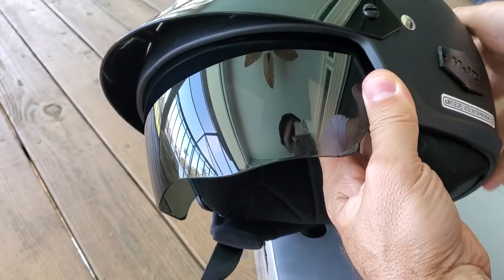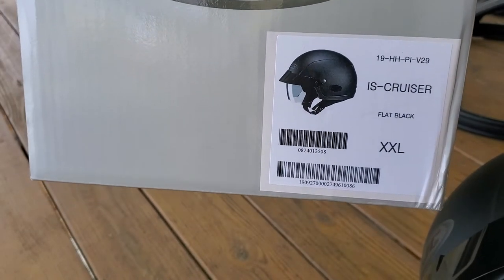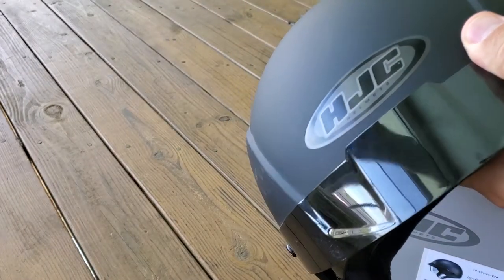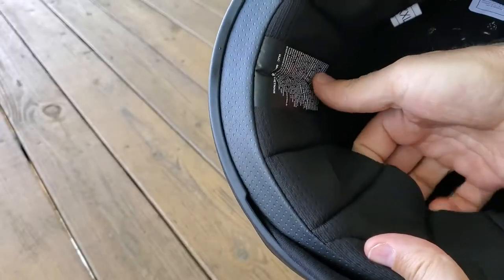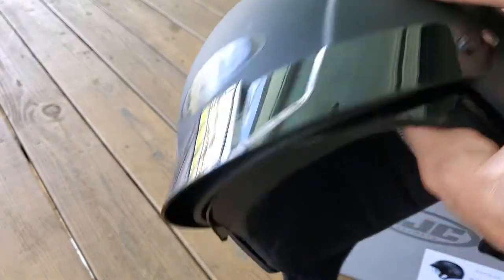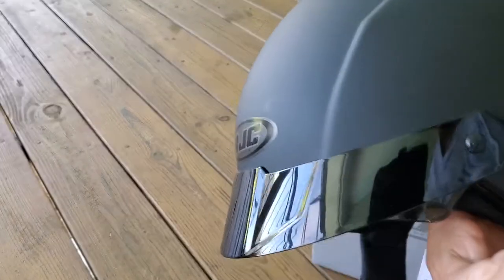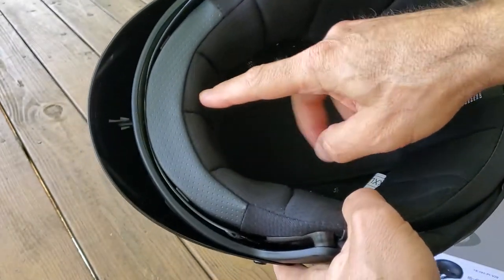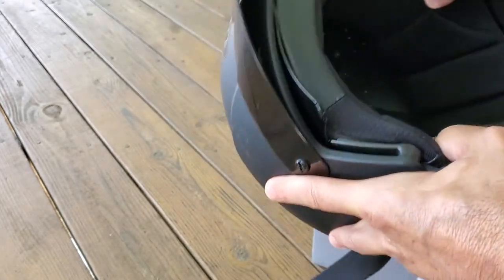HJC IS-Cruiser helmet review, good for the money? Real user review.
HJC IS Cruiser Motorcycle helmet review.  I may make a small commisson if you buy from the link.  I only promote products I know and like.  My #1 Life Changing riding gear Thanks agian!  HJC IS Cruisers helmet with drop down visor.